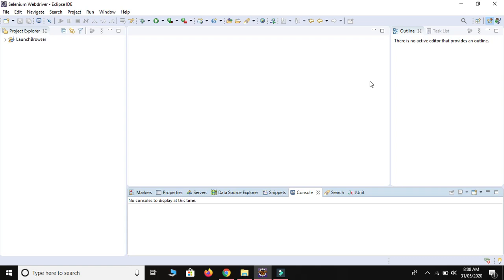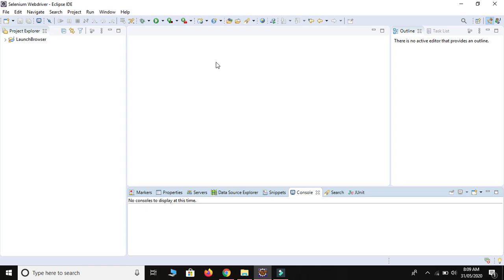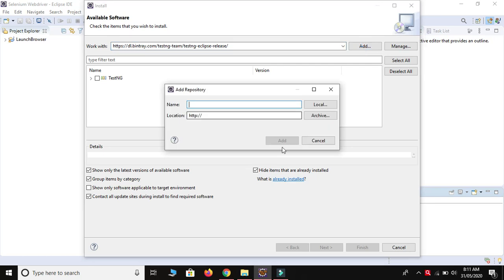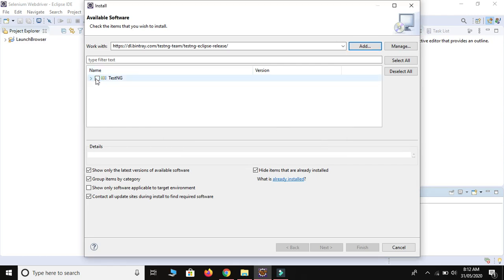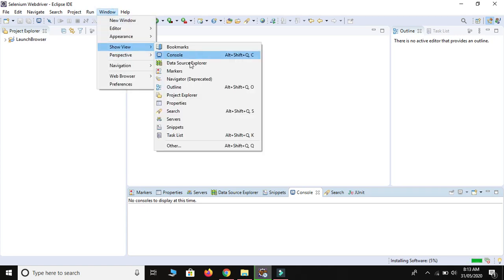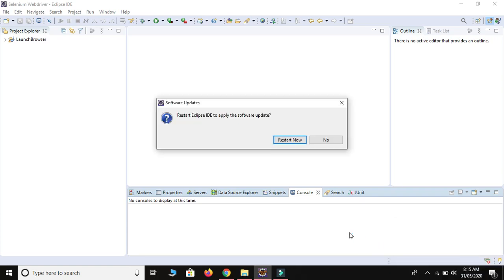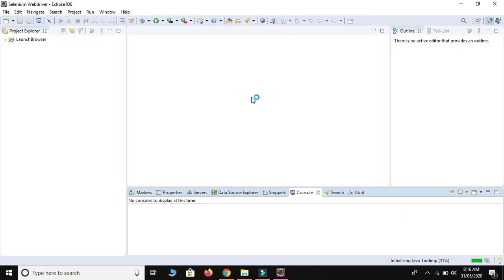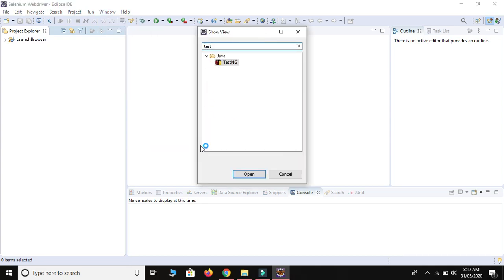How to install TestNG in Eclipse - Selenium WebDriver Session 33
Selenium WebDriver Session - 33 : How to install TestNG in Eclipse Selenium Automation Testing.